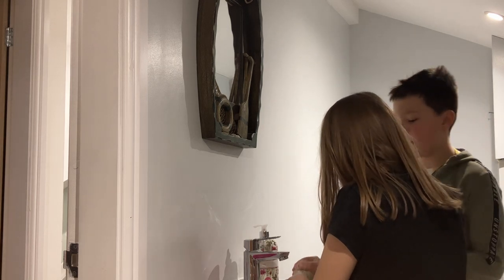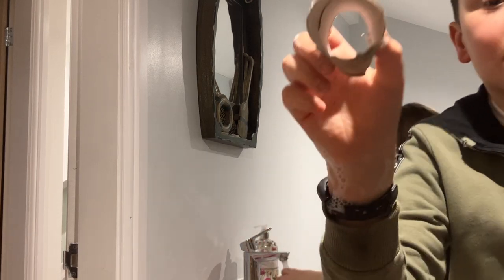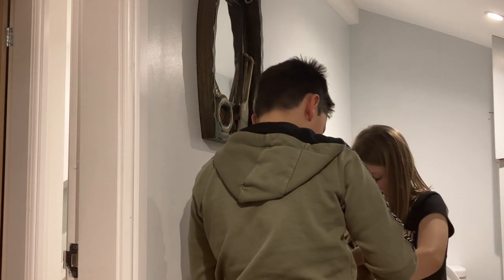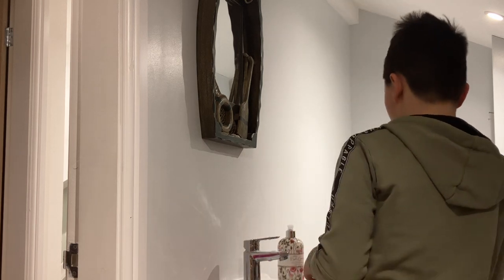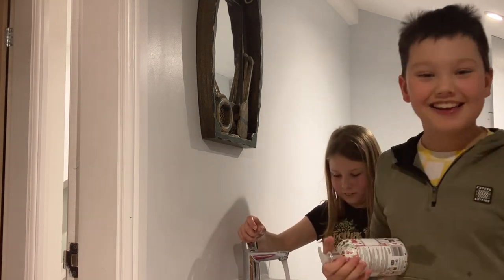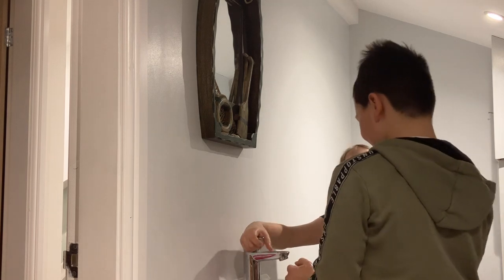How To Wash a Tennis Ball!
In today's video, we do a tutorial of how to clean a tennis ball with my best friend @Royalemiku